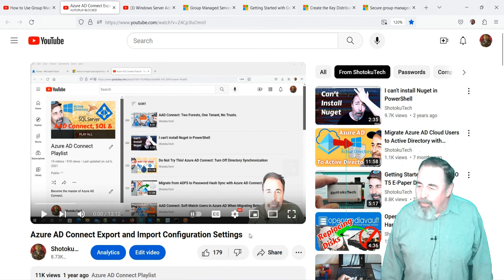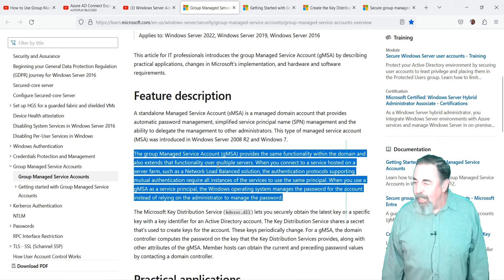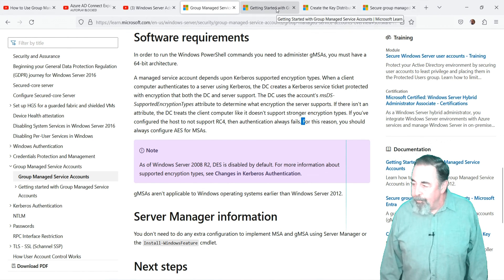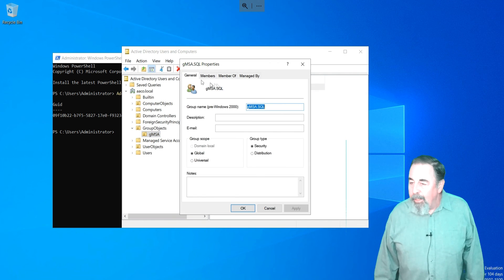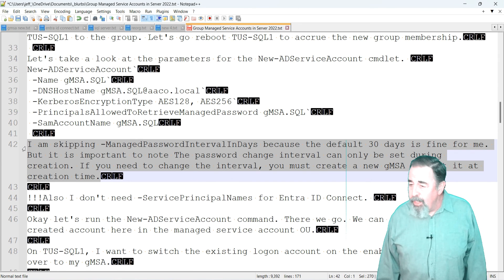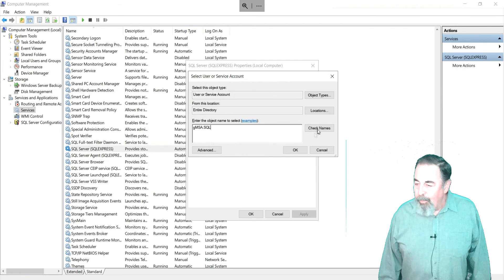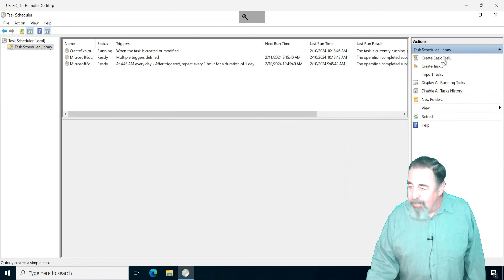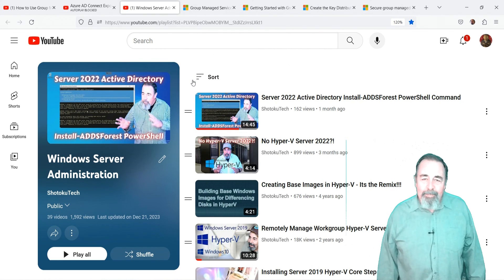Group Managed Service Accounts in Server 2022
Hi. Welcome back to ShotokuTech. It has been several years since I made this video about group managed service accounts in Windows Server 2016. I'm getting ready to install Entra ID Connect to sync my AD users to Office 365 and Azure. And I want to run a separate SQL server for it.
Today we're going to look at group managed service accounts in Server 2022. This feature was introduced in Windows Server 2012 and it is still a current feature for Windows Server 2022. It really makes the management of service accounts simpler and more secure.